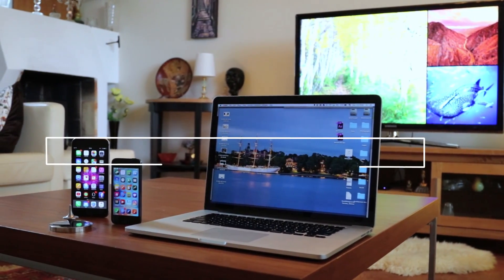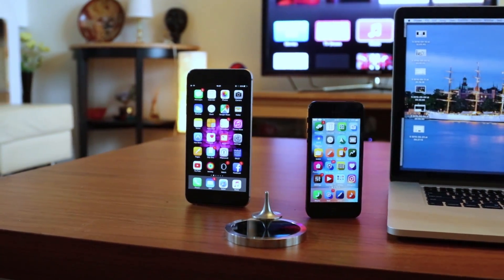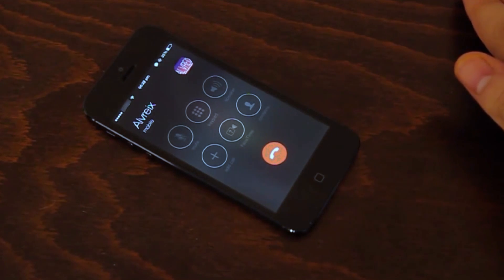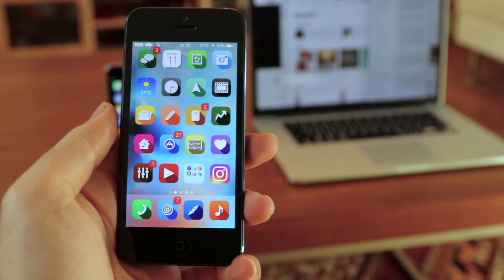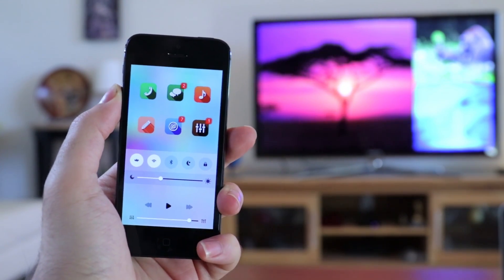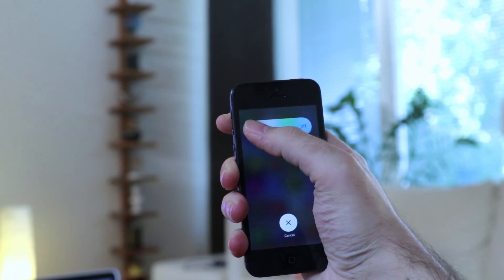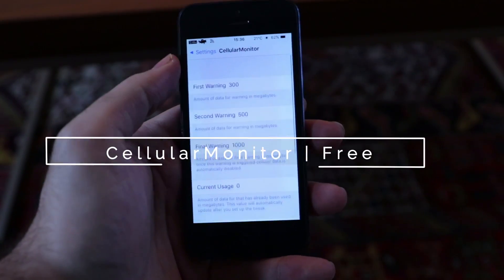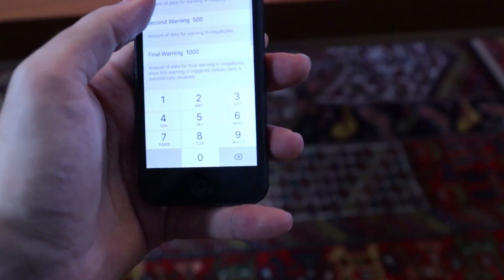Top Cydia Tweaks For iOS 9 [September 2016] - Week 3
A list of top 5 Cydia tweaks for the third week of September 2016. Enjoy!